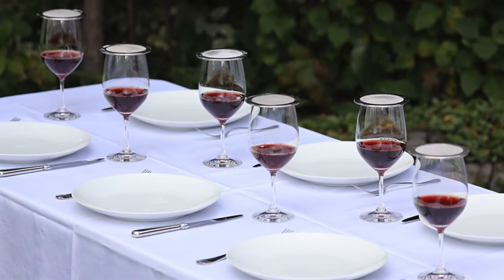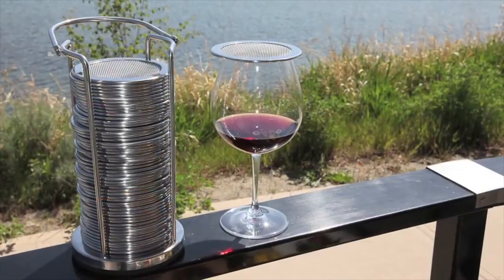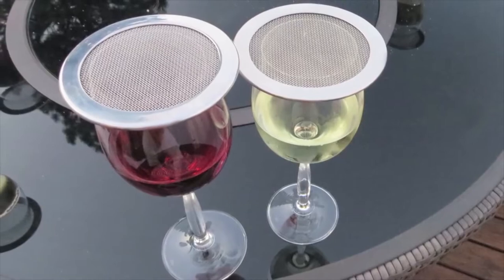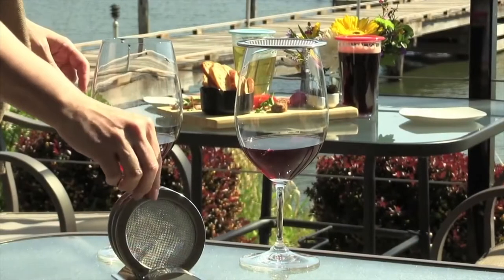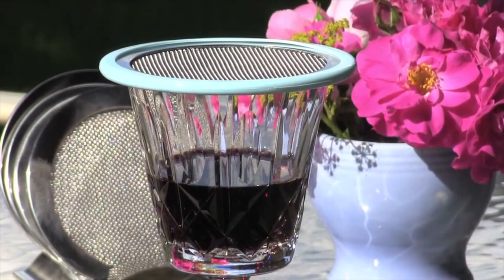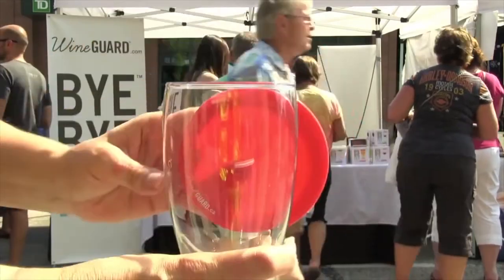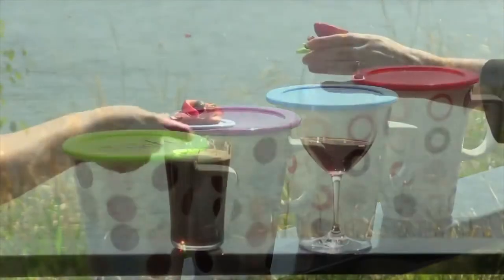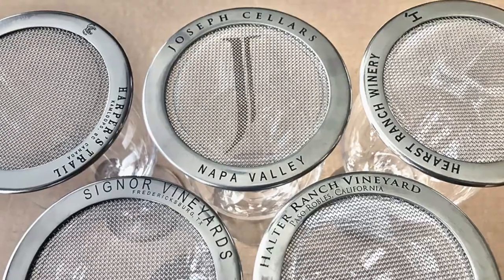WineGuard Wine Glass Covers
The WineGuard

The WineGuard protects your wine from fruit flies, wasps, insects and airborne particles like campfire embers, cotton fluff, pine needles and leaves. They are manufactured with high-quality, food-grade stainless steel. They are circular and flat with raised edges on both sides that fit up to 10.1 cm (4 in) glass rims. The mesh size was designed to ensure intruders don’t fit through yet large enough to allow your wine to breath in the glass and develop flavour. WineGuards are also heavy so they don't blow off your glass easily. They are dishwasher safe making them a clean addition to your wine glass. This WineGuard Sets of 4 are sold with an attractive stainless-steel stand to store four wine glass covers!

Whether you're covering your wine glass or wine decanter at a restaurant or an elegant wine event, or simply using WineGuards on your patio in your backyard, these wine glass covers not only add comfort they add a bit of class to any glass.

The DrinkGuard

The DrinkGuards sit on top of glasses, tumblers, cans or mugs protecting your drinks from bugs, germs and unwanted air particles like campfire embers, cotton fluff, pine needles and leaves. This high quality drink cover is a circular, flat lid made of a robust, sleek, flexible silicone. The DrinkGuard can be a drink protector, a drink marker and a coaster plus it insulates your beverage keeping it a consistent temperature for longer.

The DrinkGuard is made of a unique flexible silicone with a non-slip surface. It gently suctions to a glass rim, reduce drink spillage and insulate drinks. They double as a drink top tapas plate as well as a non-slip coaster. Kids love them too! DrinkGuards are sold as singles or in a Set of 8 beautiful colors.

The Blossom Bench Group is a boutique wine accessory company located in Canada. We manufacture both the stainless steel WineGuard wine glass cover and the silicone DrinkGuard drink cover.